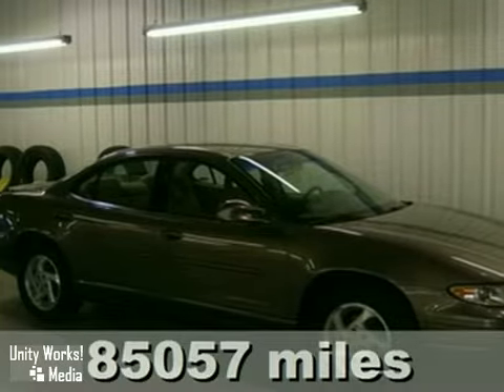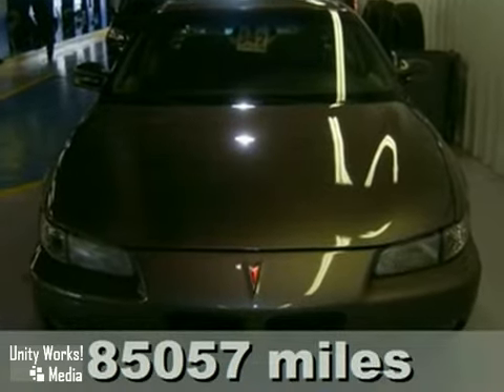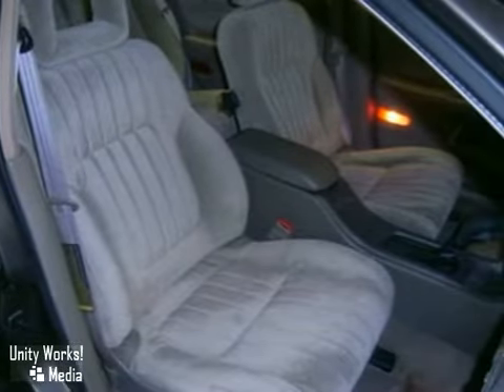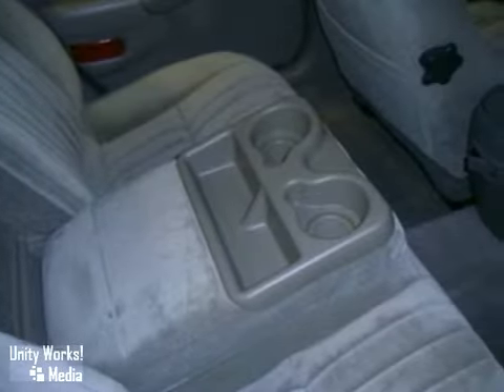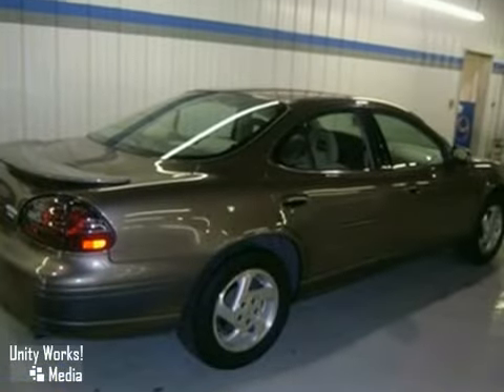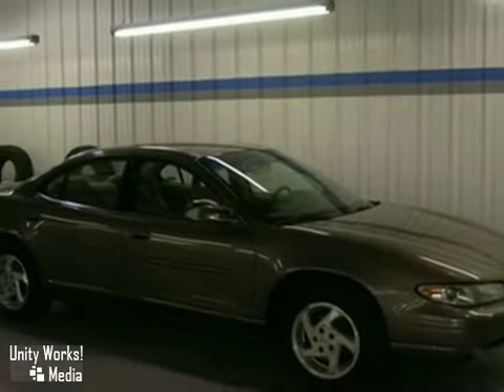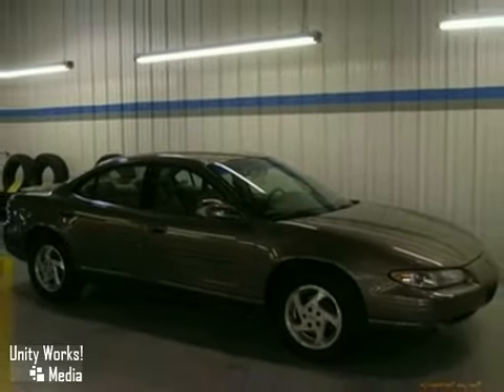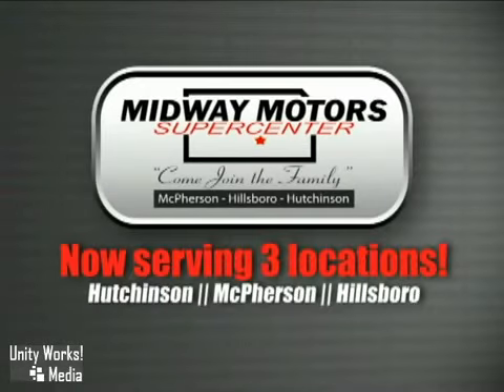1999 Pontiac Grand Prix R0213A in Hutchinson Wichita, KS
SOLD - If you are looking for real value on a great used car, Midway Motors in Hutchinson invites you to come in and test drive this 1999 Pontiac Grand Prix, stock# R0213A. We are conveniently located near Hutchinson Wichita, KS and known for our great selection, reliability and quality. Come take a look at this 1999 Pontiac Grand Prix today.

1230 E 30th Street
Hutchinson Wichita KS, 67502

Midway Motors offers the largest and highest quality Used Vehicle selection in Central Kansas. We have locations in Hutcinson McPherson and Hillsboro. The majority of our vehicles are Certified and come with a 3 year / 100000 mile Powetrain Warranty that can be serviced at any ASE certified shop in the nation Roadside Assistance and the Peace of Mind of a 125 point inspection and reconditioning process. We are committed to our Customers. Call today and Join the Family!